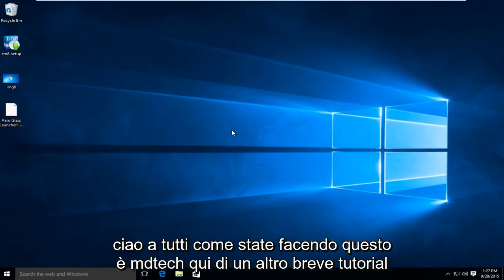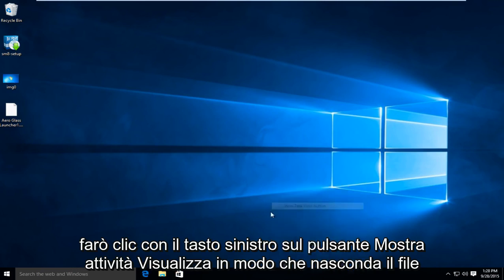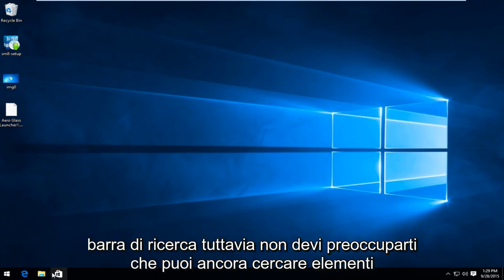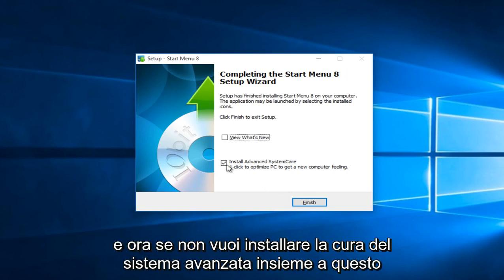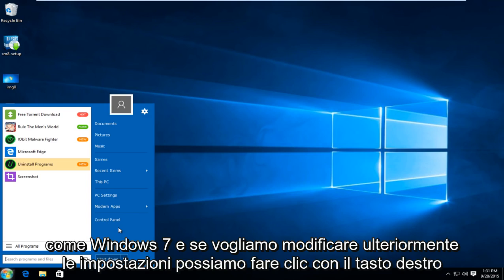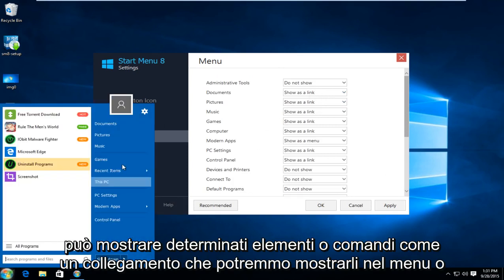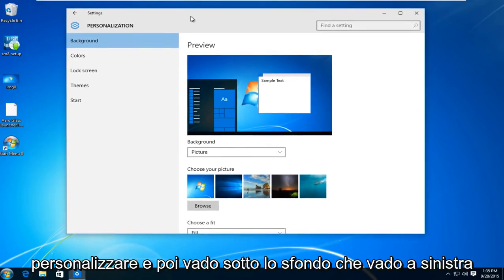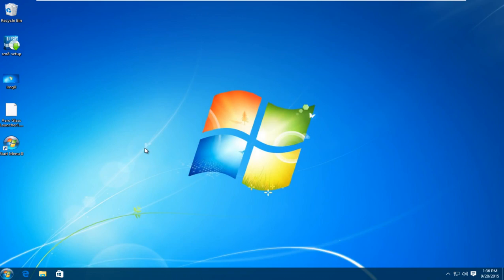Come rendere Windows 10 simile a Windows 7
Se tu fossi un utente di Windows 7 che è stato costretto a eseguire l'aggiornamento a Windows 10, questo video dovrebbe aiutarti a risolvere molti dei problemi in Windows 10 e farlo funzionare più come Windows 7.

Rendi Windows 10 simile a Windows 7

* Devi prima salvare l'immagine sul desktop.

Windows 10 offre una serie di vantaggi rispetto ai suoi predecessori, tra cui tempi di avvio e riattivazione migliorati, la possibilità di eseguire app universali, l'assistente vocale Cortana e lo streaming di giochi Xbox. Ha anche un menu di avvio, una funzionalità chiave che è tristemente assente da Windows 8. Ma cosa succede se ti piacciono le prestazioni e le funzionalità migliorate di Windows 10, ma preferisci l'aspetto di Windows 7? Sebbene non sia possibile far sembrare tutto identico al vecchio sistema operativo di Microsoft, è possibile modificare molti elementi chiave, tra cui il menu Start, lo sfondo e la barra delle applicazioni.

Menu iniziale

Windows 10 riporta il menu Start. . . una specie di. Sebbene sia presente un menu Start, è molto diverso da quello di Windows 7 e potrebbero non piacerti le differenze. Invece di fornire un elenco di icone e cartelle, il nuovo menu Start ha una serie di riquadri dal vivo appariscenti, ma che sprecano spazio sul lato destro e un elenco di app utilizzate di frequente sul lato sinistro. Puoi aggiungere tessere live, ma non puoi appuntare una semplice icona sul lato sinistro come potresti fare in Windows 7 e XP. Fortunatamente, puoi installare un menu Start di terze parti che abbia l'aspetto e le funzioni nel modo desiderato. Ci sono un paio di app di avvio compatibili con Windows 10 là fuori, ma ci piace Classic Shell, perché è gratuito e molto personalizzabile.